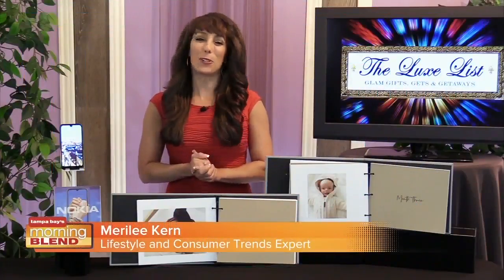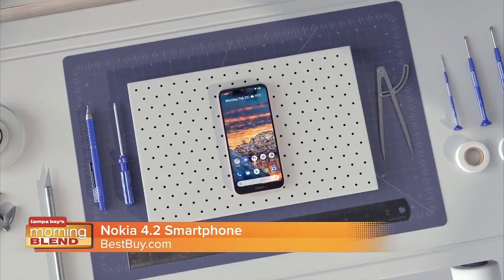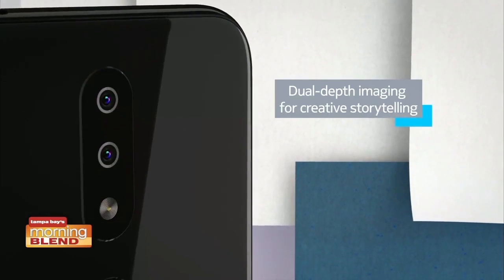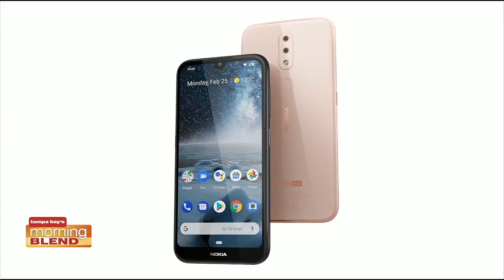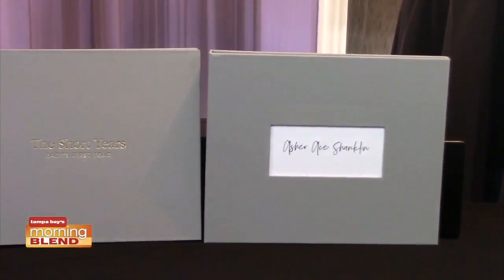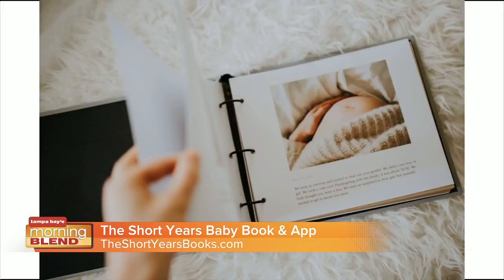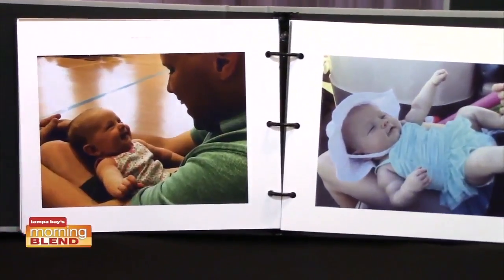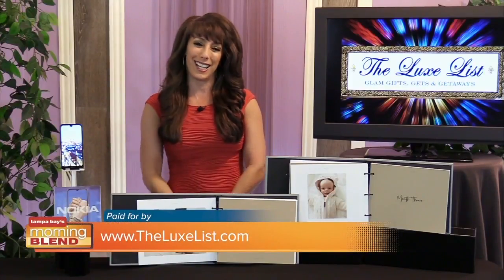The Luxe List | Morning Blend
We talk about some great smart phone accessories.